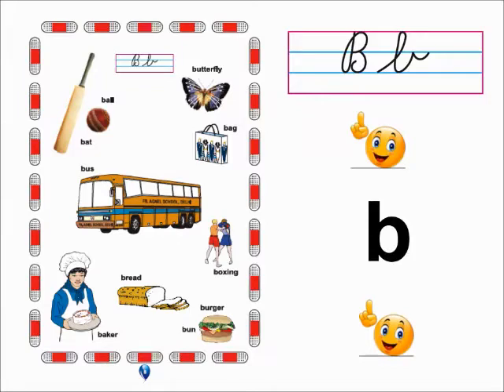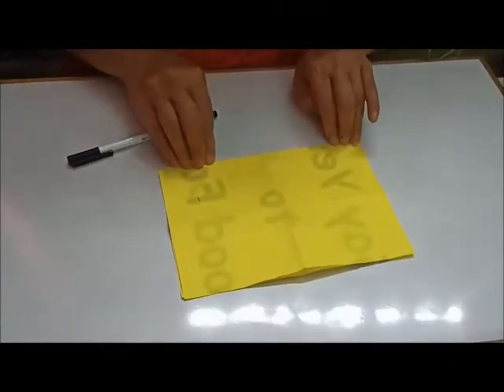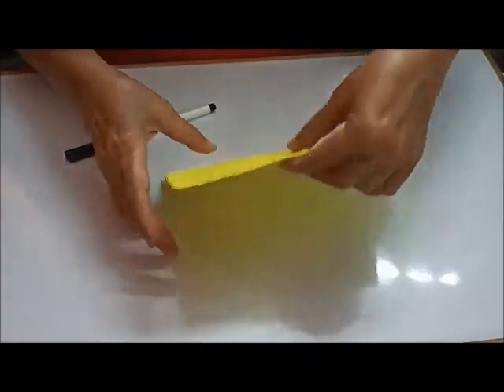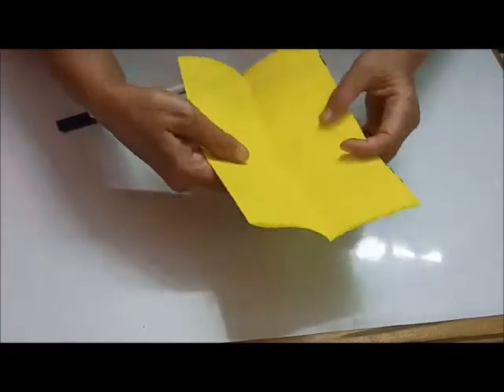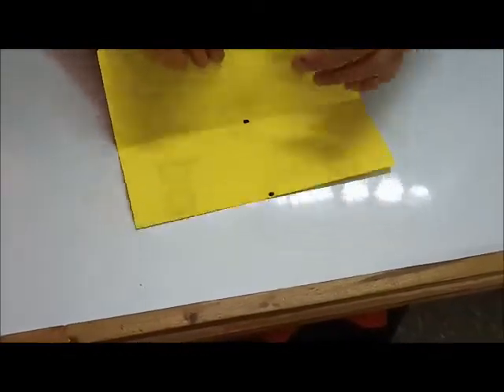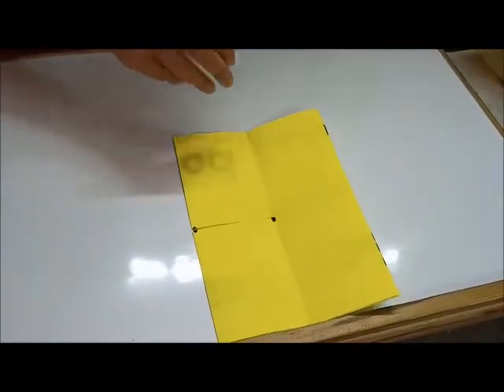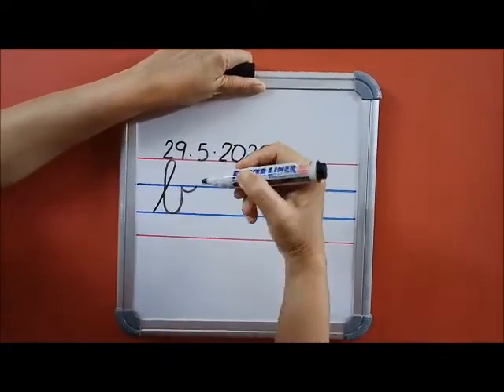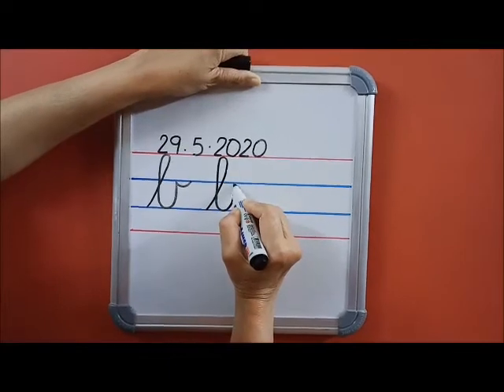Let's learn more about Letter b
Learning  more about Letter b with associated  vocabulary  from our book Getting ready to write pg 8 .We also learn to make an Alphabet book  so that children can draw pictures of objects with b.